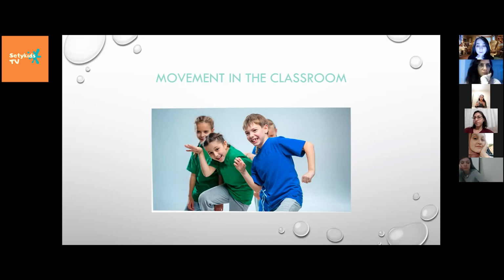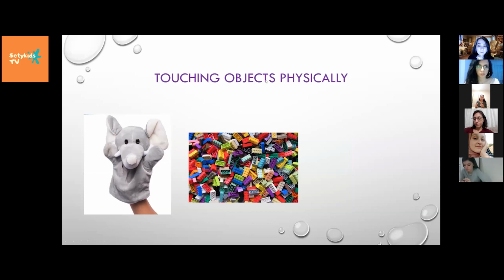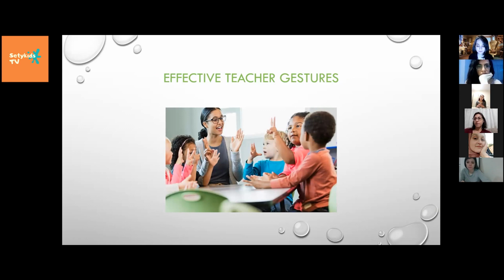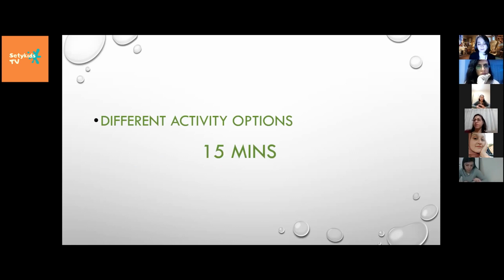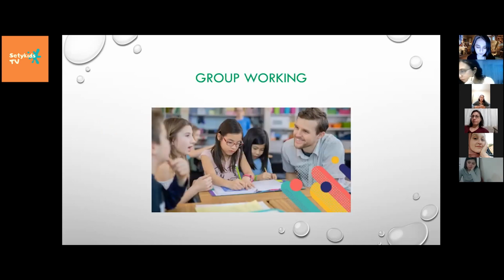TEACHING VOCABULARY TO YOUNG LEARNERS BY ZELAL ÇOBAN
TEACHERS IMPROVE TOGETHER ETKİNLİKLERİ HEM TECRÜBELİ ÖĞRETMENLERİ HEM YENİ MEZUN ÖĞRETMENLERİ HEM DE ELT ÖĞRENCİLERİNİ BULUŞTURUYOR.
BURASI PAYLAŞIM YAPARAK BİRBİRİMİZİ DESTEKLEDİĞİMİZ BİR ALAN.
BİR ÖĞRETMENİN SORUSUNUN CEVABI BAŞKA BİR ÖĞRETMENDE OLABİLİYOR.

T.I.T ETKİNLİKLERİ ÜCRETSİZ OLUP BENİM BİR SOSYAL SORUMLULUK PROJEMDİR.